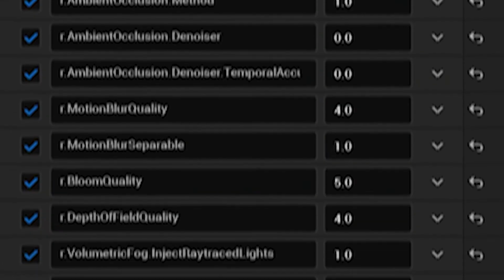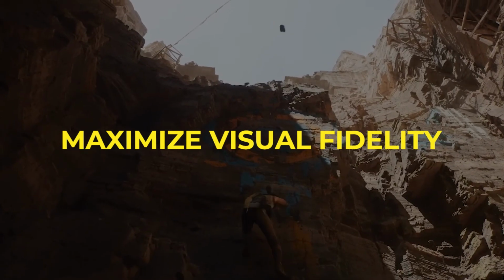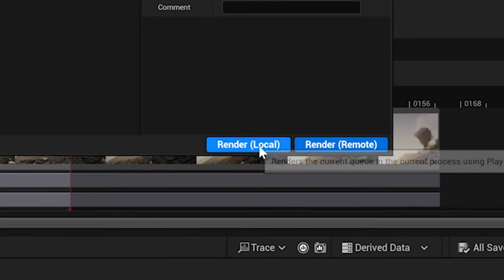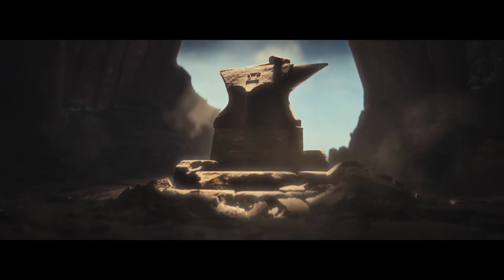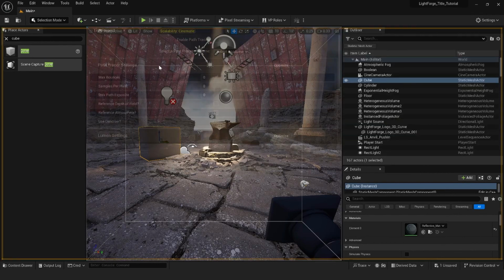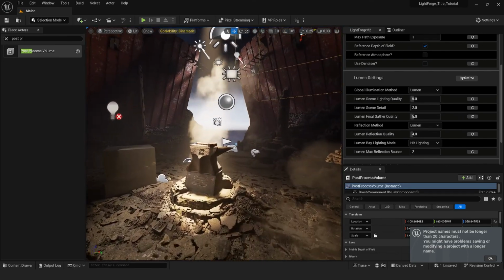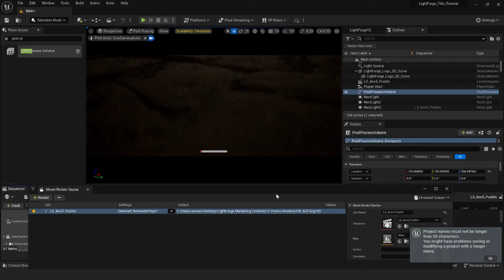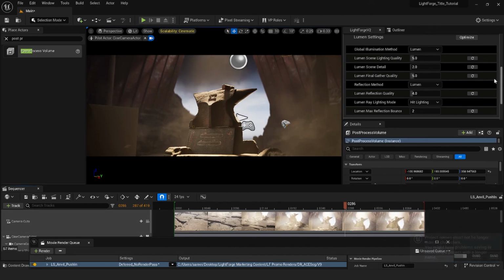BEST SETTINGS for Unreal Engine 5.6 - PERFECT Renders Every Time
Path Tracer Pro is now 100% FREE!

In this video, I cover the latest plugin for Unreal Engine 5.3 from Boundless Entertainment: LightForge! LightForge is a plugin for Unreal Engine 5 which allows you to quickly and easily maximize the quality and performance of your scene with just 3 clicks. LightForge also includes ready-made render presets which make achieving cinematic-quality renders a breeze.